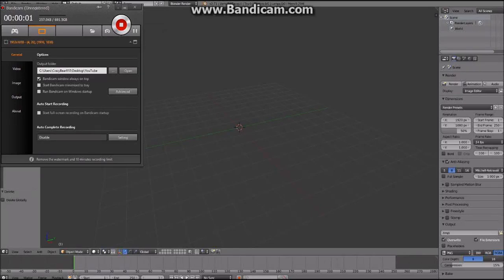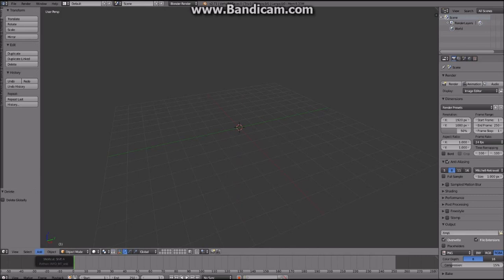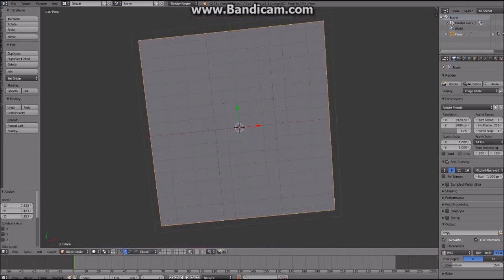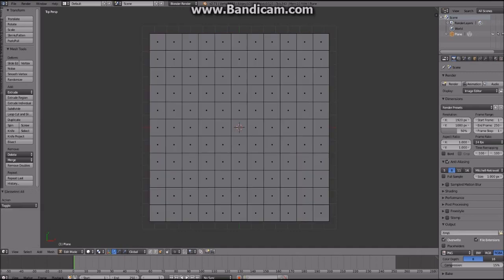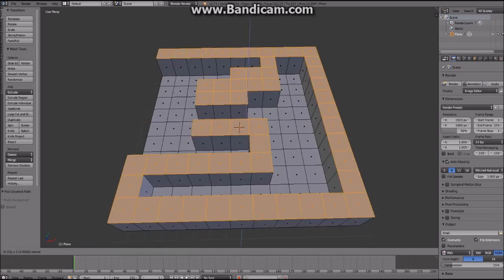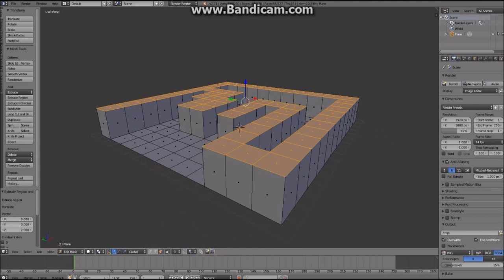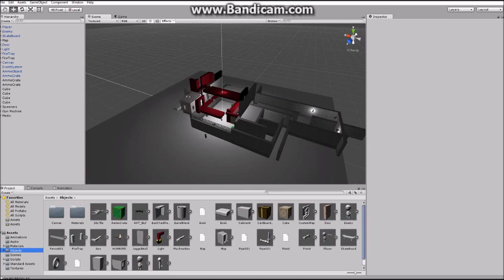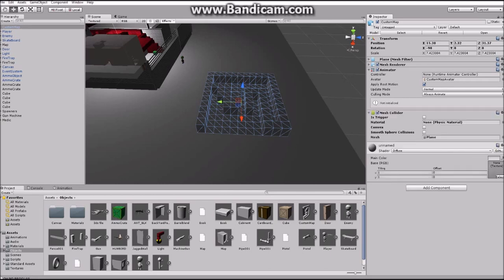How To make a Map in Blender Quickly And Easily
Today Ill show you how to create a map in blender that you can use for your games or other projects.